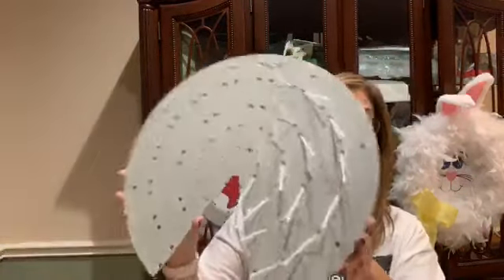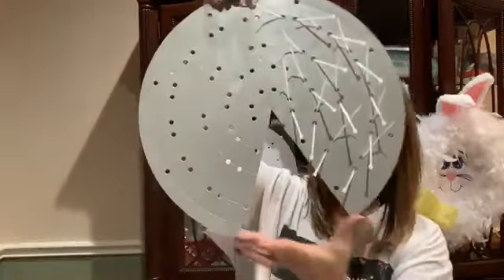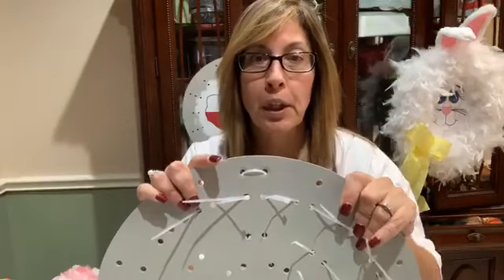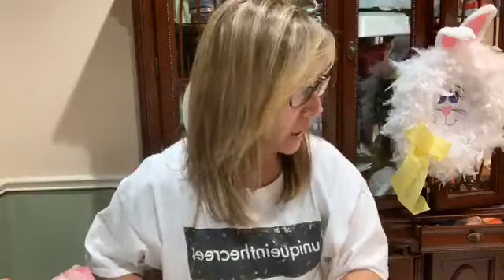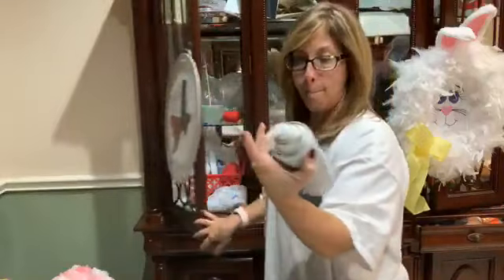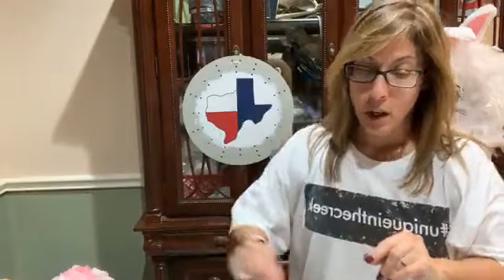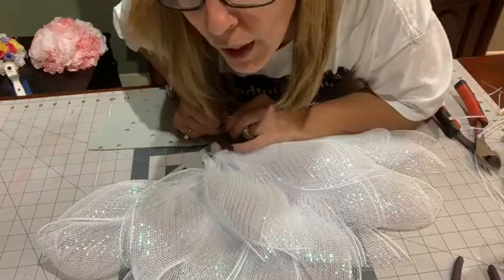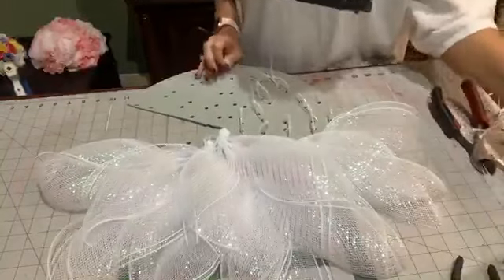DIY and EASY Angel Wing Wreath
You can find all of my available wreaths, wreath kits, wreath materials and accents here (including my gorgeous flower centers)